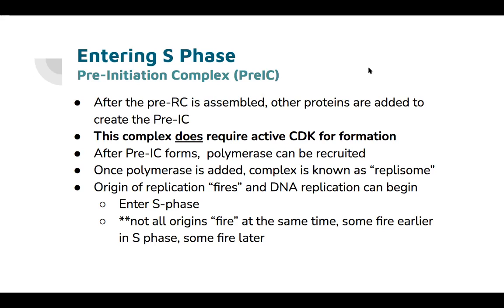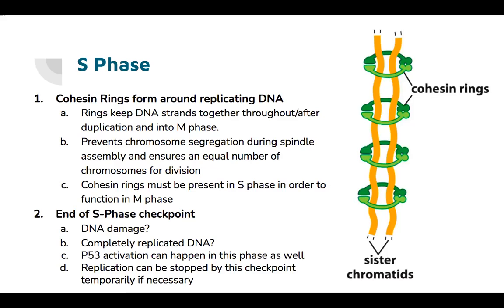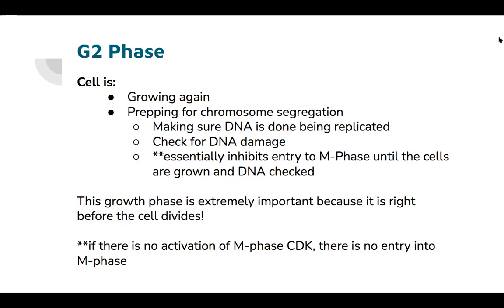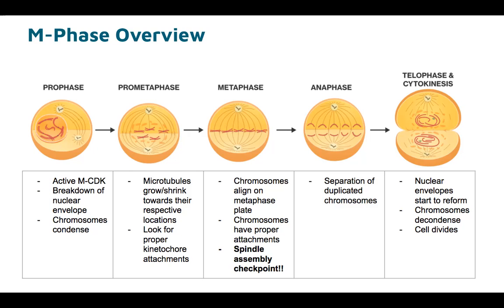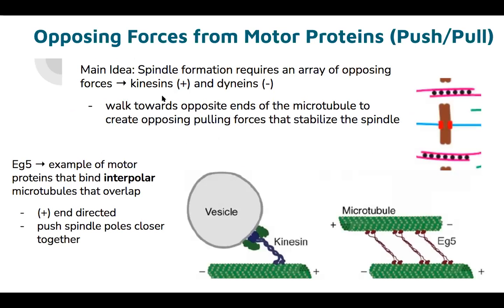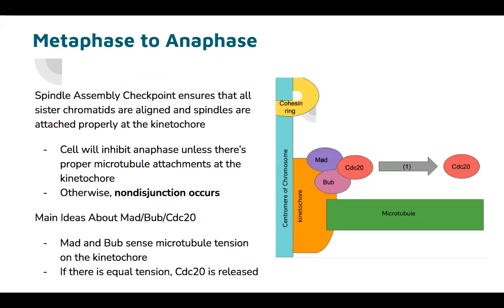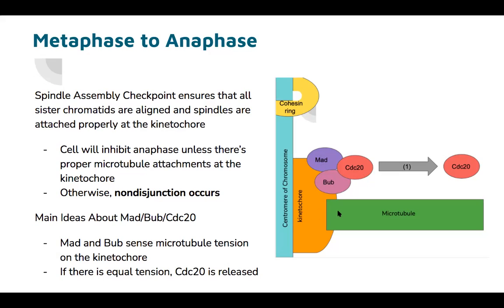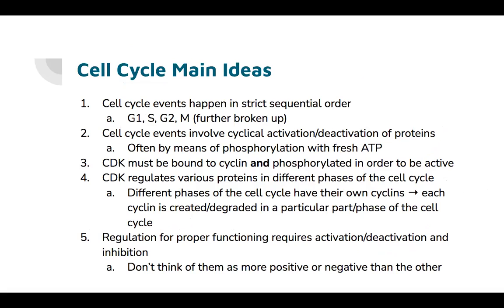Week 9 Review Session